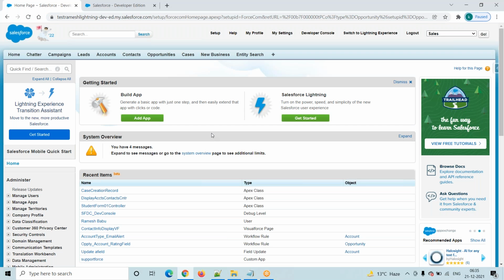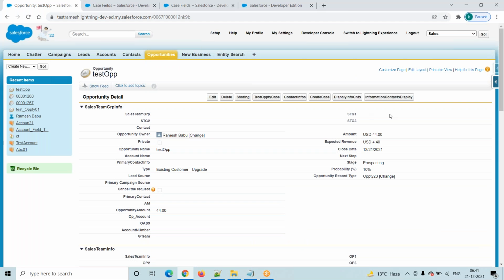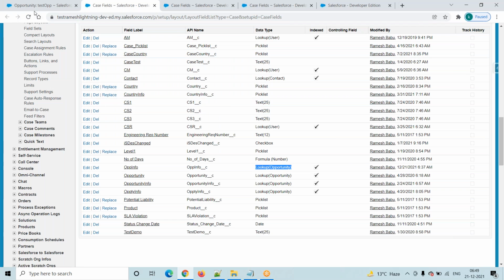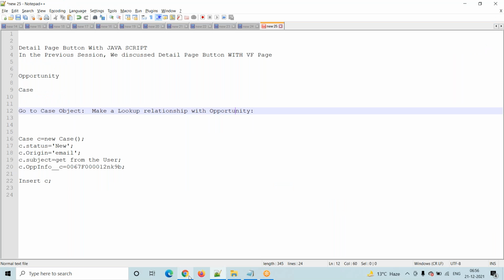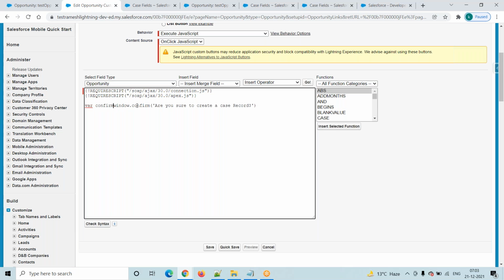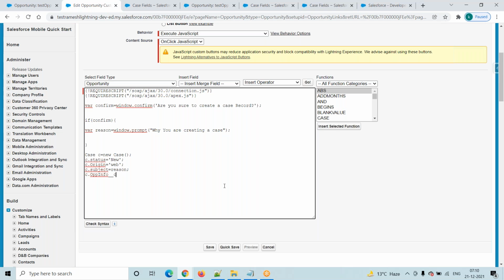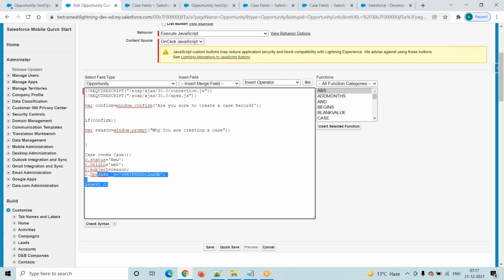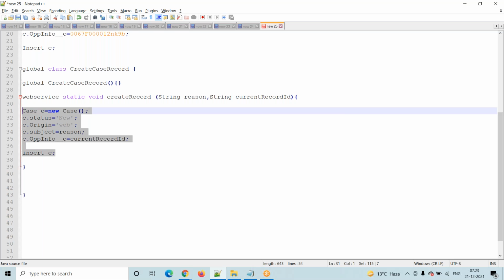Class18(DEV) VF Page-12(Detail Page Button Java )